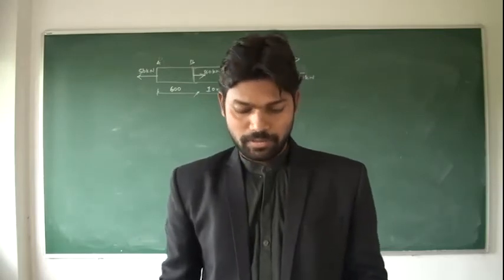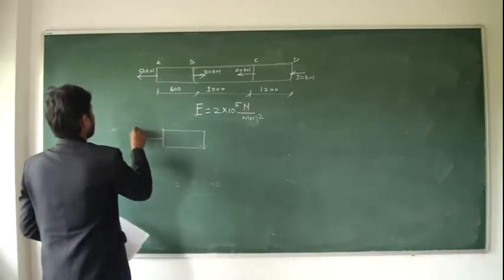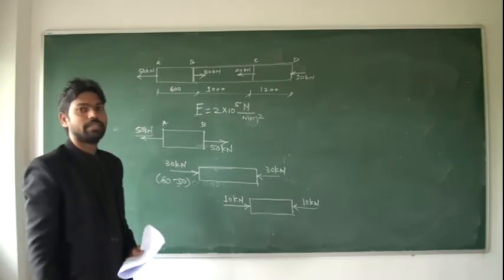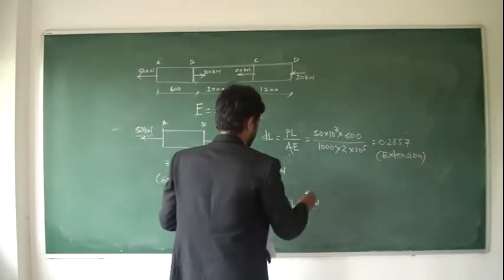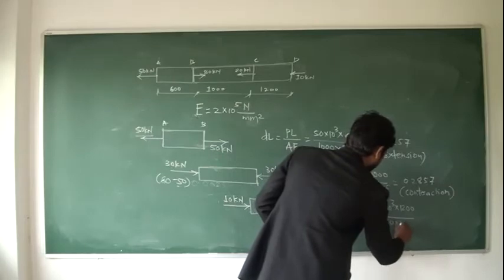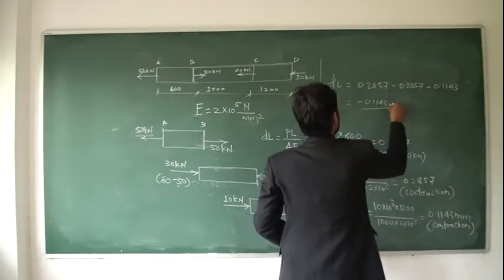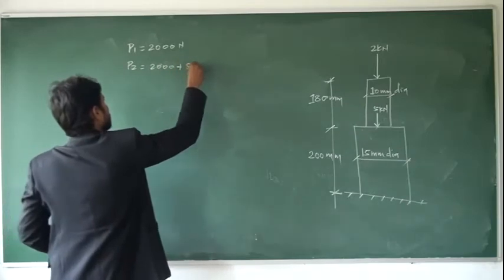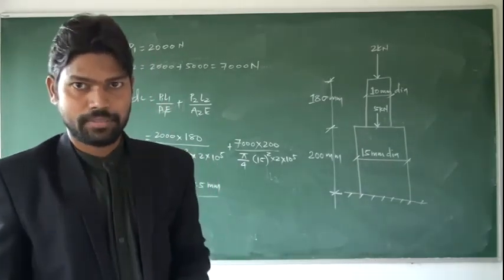Numerical on simple stress and strain 3